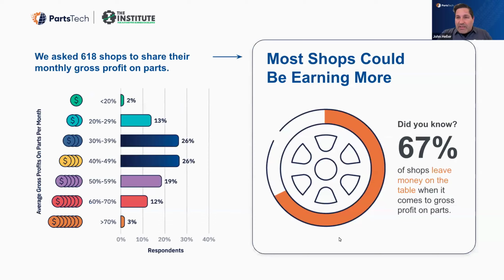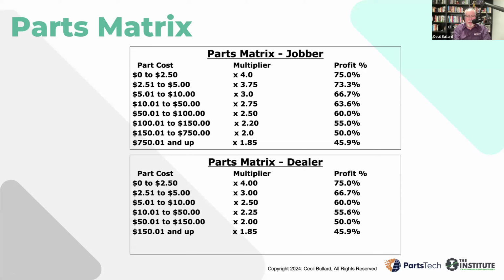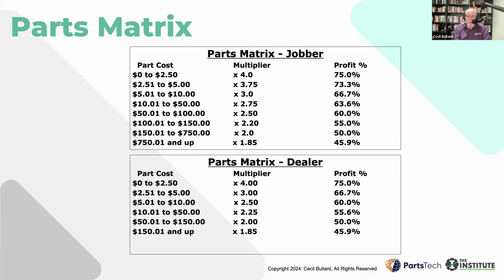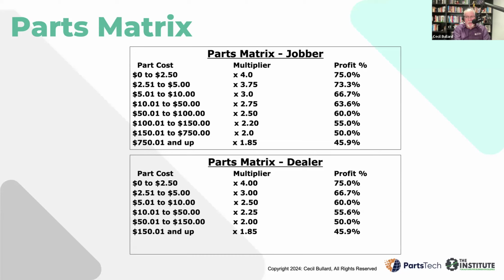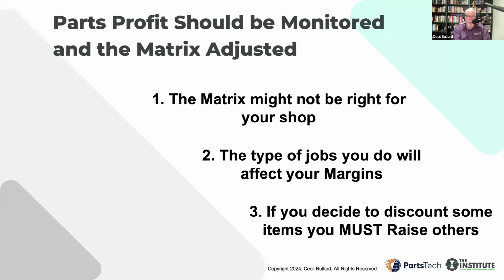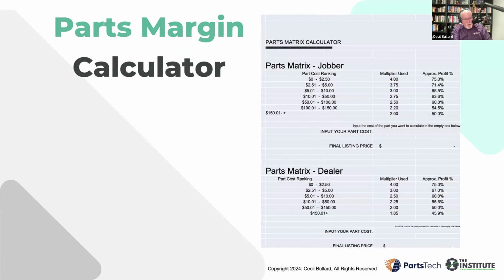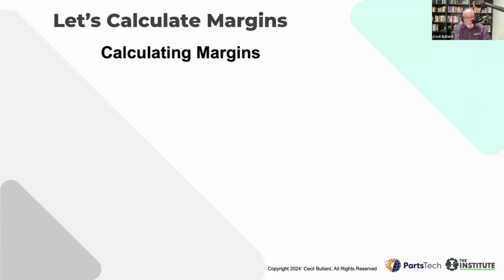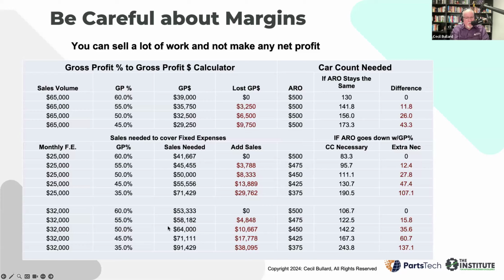Boost Your Shop's Profitability: How to Mark Up Automotive Parts Effectively (Part 2)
Join Cecil Bullard, CEO of The Institute for Automotive Business Excellence, and PartsTech in Part 2 of our FREE webinar series on creating a successful parts markup strategy. Get ready to supercharge your parts margins and boost your bottom line!

A recent survey revealed that 67% of auto repair shops are missing out on significant profits due to markup mistakes. Don’t be one of them! Cecil will share insider tips and proven strategies to help your shop thrive financially.

In this webinar, you will learn:

The Importance of Markup Strategies: Understand why a tailored parts markup strategy is crucial for controlling your profit margins. Discover why relying solely on manufacturers' list pricing and a single markup percentage can limit your profit potential.

Benchmarks for Success in Parts Markup: Discover the key benchmark numbers for costs and margins in parts markup.

The Role of Parts Matrices: Learn how shops have achieved a 14% increase in parts markup through professional guidance.

Parts Markup Strategies: Gain strategic methods to enhance your parts margin for optimal profitability and learn how to create and continuously adjust your markup strategy monthly for better financial control.

This insightful webinar was made in collaboration with PartsTech, focusing on parts markup and the correct strategies for auto shop owners. This joint effort allowed us to combine our expertise with PartsTech's innovative solutions, providing valuable guidance on optimizing pricing and maximizing profitability. The collaboration underscored our mission: Better Business, Better Life, and Ultimately, a Better Industry.